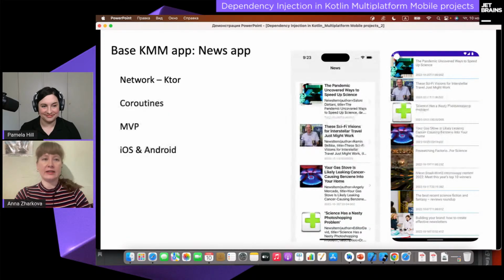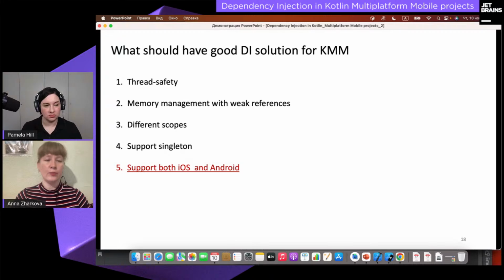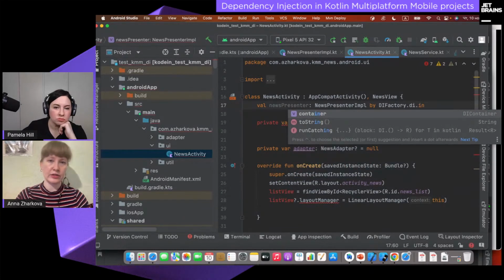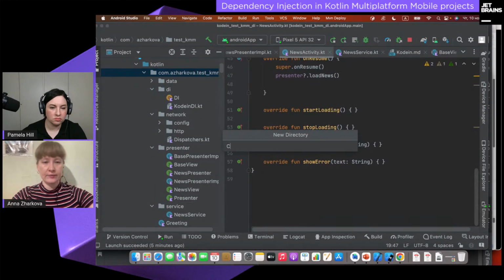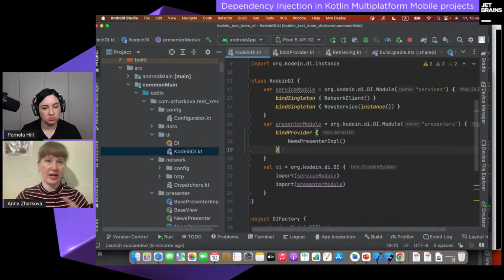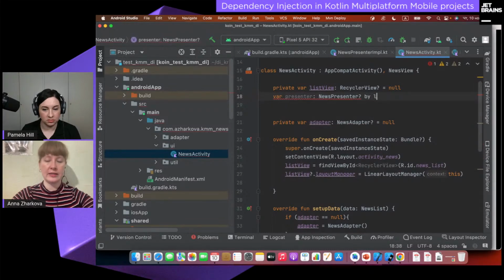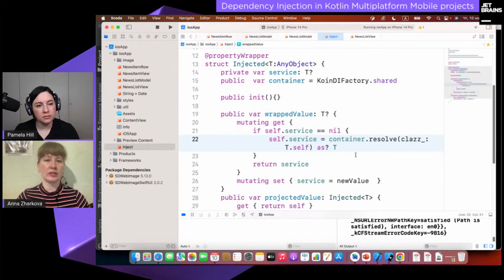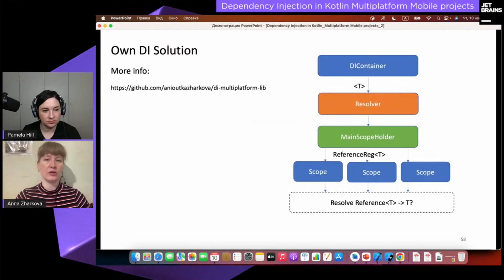Dependency Injection in Kotlin Multiplatform Mobile projects | KMM Beta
To organize an effective code base, it is really important to connect and configure the relations between the app’s components correctly. The easiest and most common approach is the Dependency Injection pattern. With Kotlin Multiplatform projects, finding the correct solution to maintain operability and correctness for both Android and iOS platforms could be quite tricky. During this webinar, I will present and compare several ready-made solutions and possible ways to organize DI in the Kotlim Multiplatform Mobile shared code.
Kotlin Multiplatfrom Mobile is in Beta! Start using it now
Speaker: Anna Zharkova